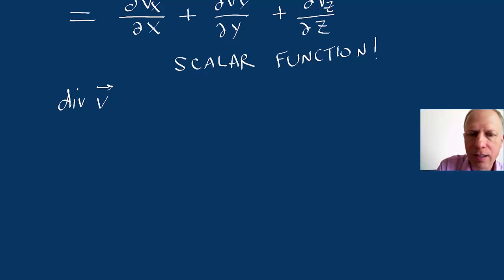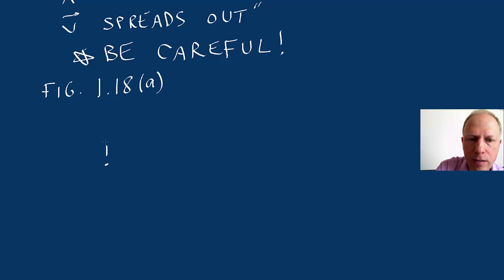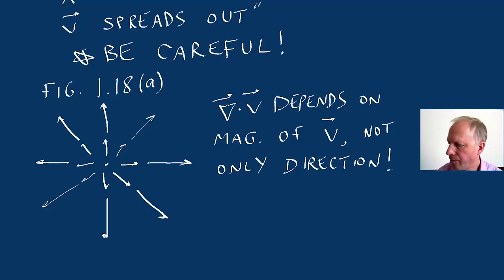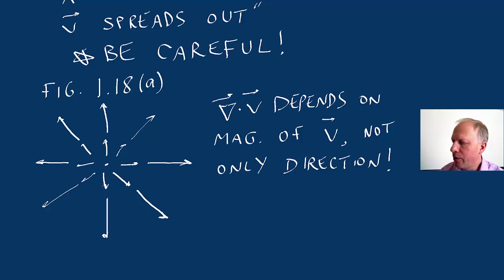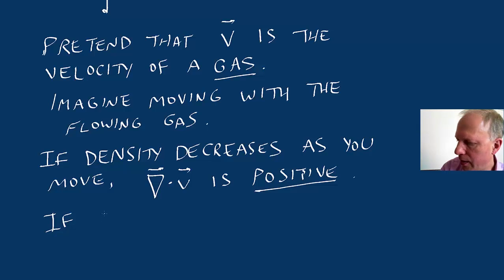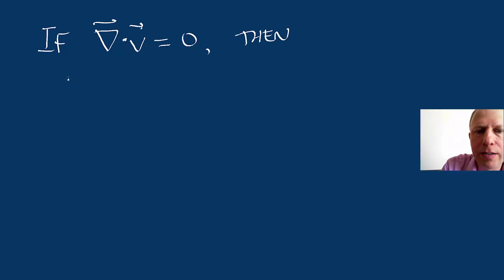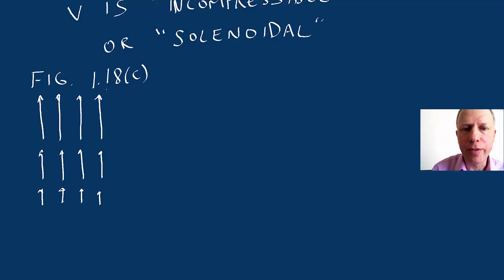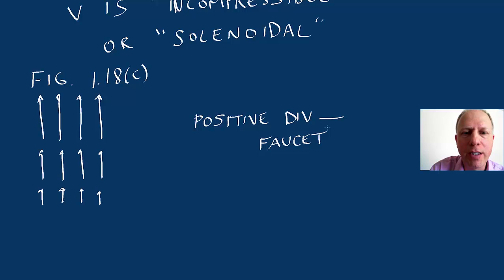EM part 7